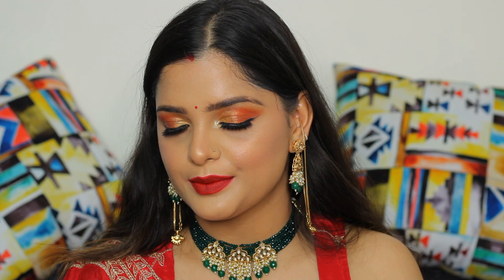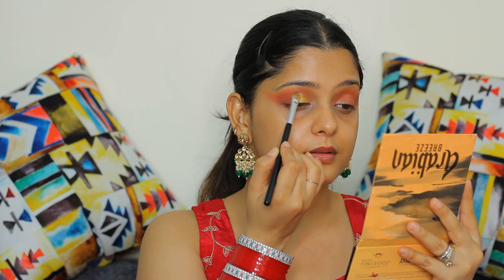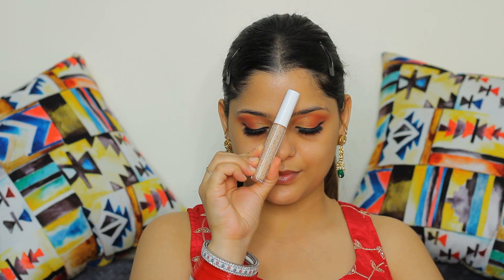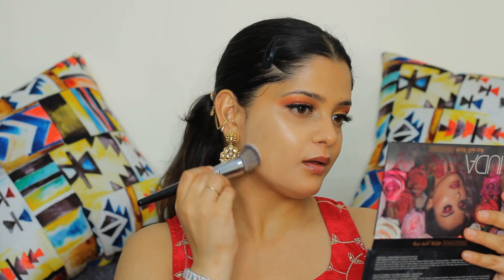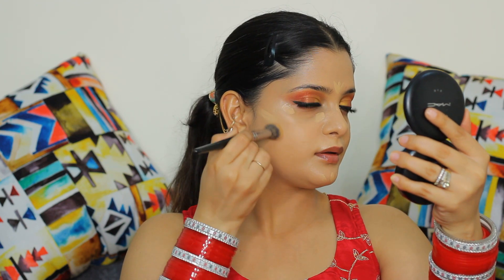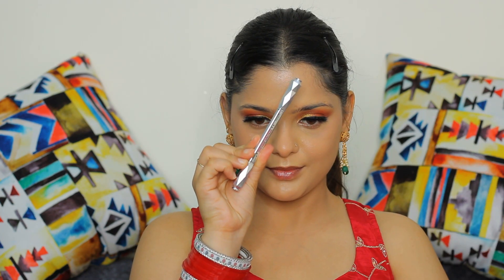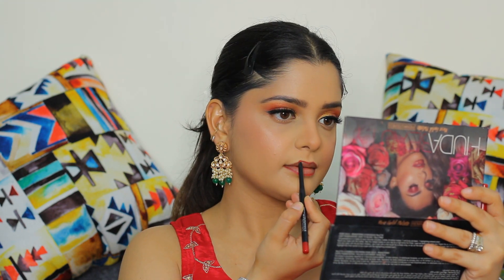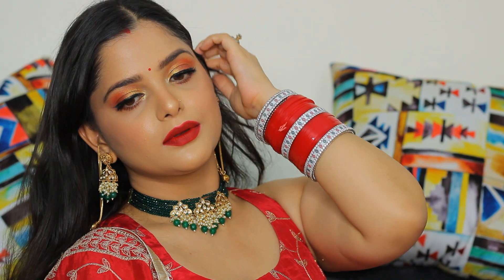Classic Makeup For Newly Wed Brides | Quick & Easy Indian Soft Glam Makeup Look | Khushboo Mattoo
Hello My Youtube Lovelies.
Anyone New here Let me Introduce you first.
I am Khushboo Mattoo. I Create Beauty videos, Mostly Makeup & skincare because I love doing it & also I love to showcase it here.
You will see Me doing Makeup, reviews, hauls, and skincare videos here.

Products Used
Forever 52 Foundation, Concealer palette & Eyeshadow palette.
 Too faced Concealer in shade - Sand & Natural beige
Makeup forever - black eyeliner pen
Kay beauty - Blush & Highlighter
Benefit Cosmetics- Hoola bronzer
Nari studio Lashes
Tooface better than sex mascara
Huda beauty banana setting powder
Nars - Orgasm blush
Maybelline Red lip liner
Mac Cosmetics- Ruby woo lipstick
Anastasia Beverly Hills Dewy & setting spray

I create videos based on my Choice. The products used in this video may or may not suit your skin so please do research according to your skin type and do a patch test. I do not take responsibility for any side effects of the product. However, If you see any product in my video and like it please make a decision on your own and I will suggest doing a patch test first.

Thank you for your valuable time and I hope you loved watching this tutorial as much as I loved creating it for you guys.
Much love
Stay safe & healthy
Bye :)